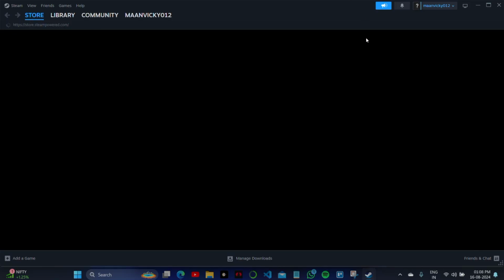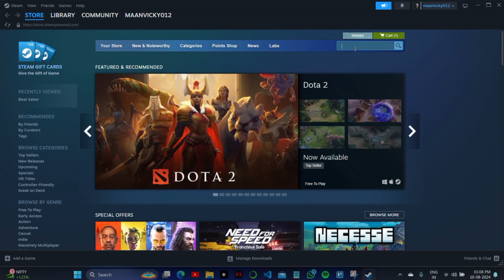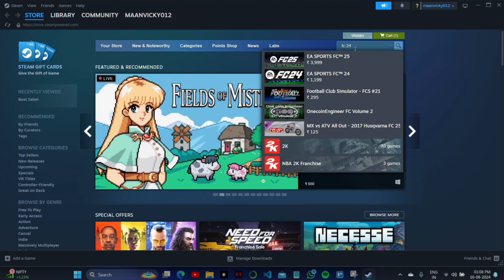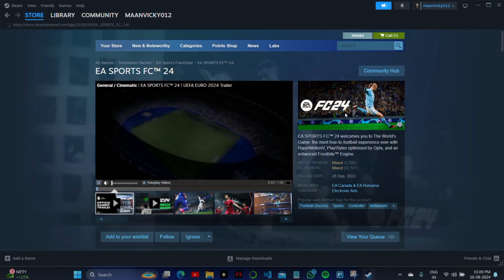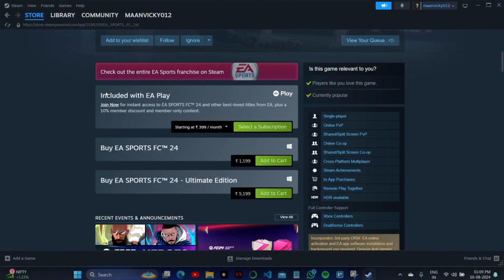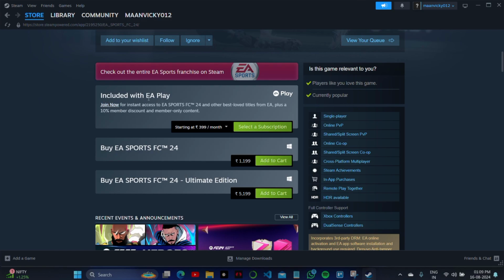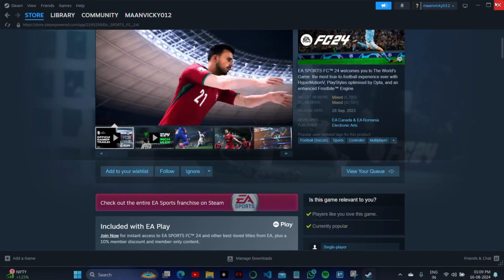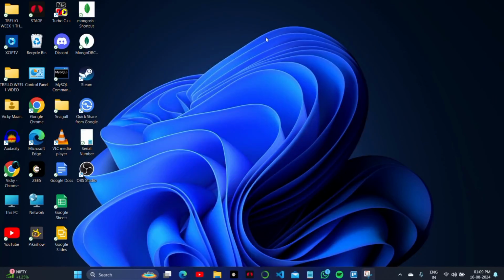How to Download and Install EA FC 24 on PC Laptop - FULL GUIDE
Welcome Here's How to Download and Install EA FC 24 on PC Laptop.